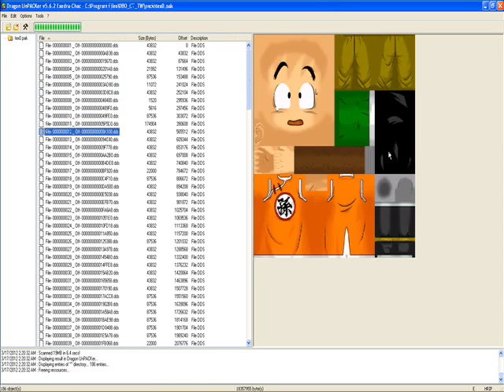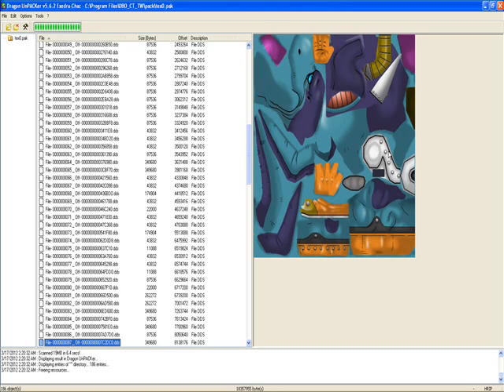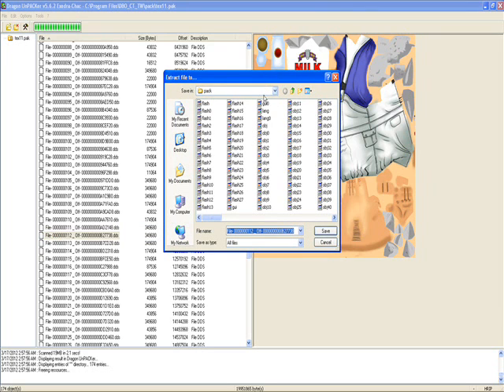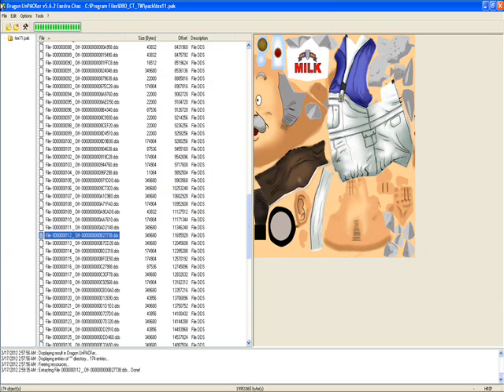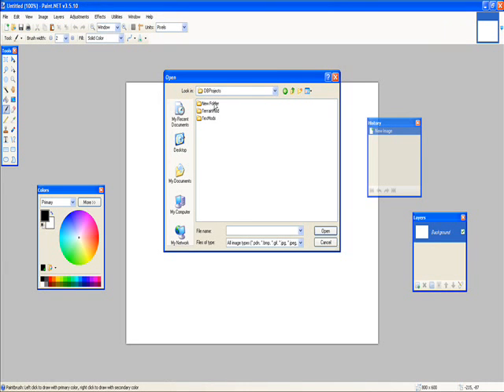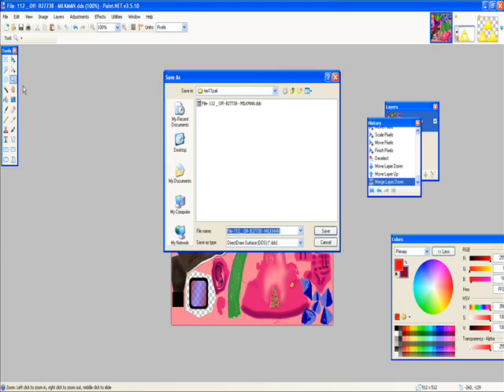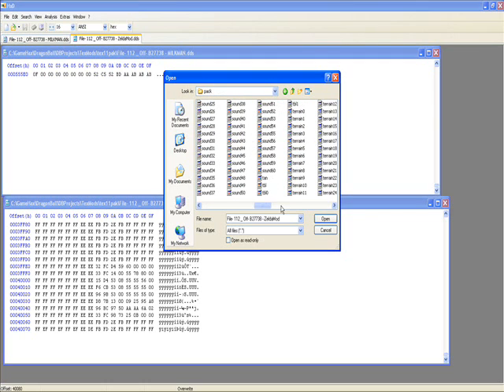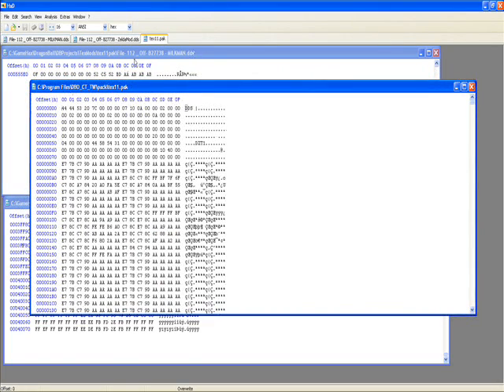Dragonball Online Texture Modification Tutorial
A tutorial on modifying texture files for Dragonball Online. This was made using the Taiwan client, but works with Korean or any other client region.

NOTE: When you are modifying or looking into .pak files make sure the DBO Client is not open...only have the DBO Client open to find the original spot in-game where the texture is located. I'm not sure how much Gameguard will like programs like Dragon Unpacker or Hex Editors.